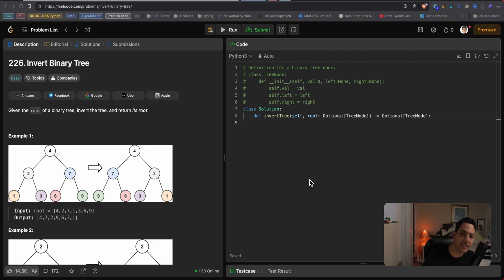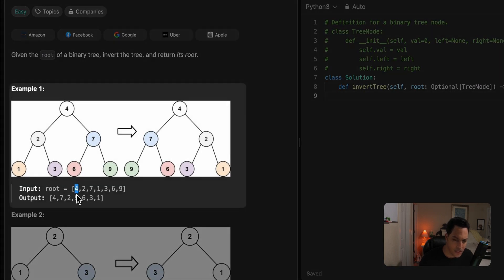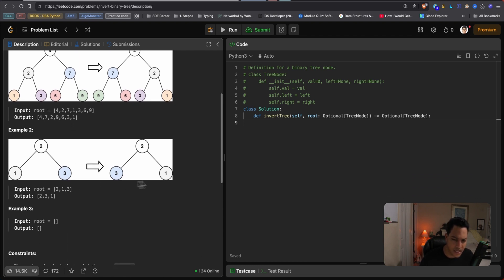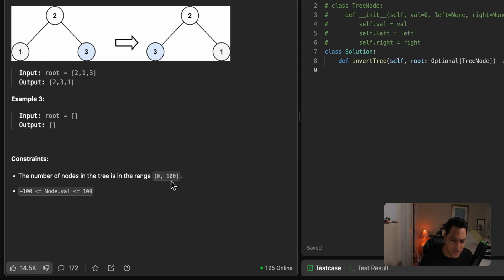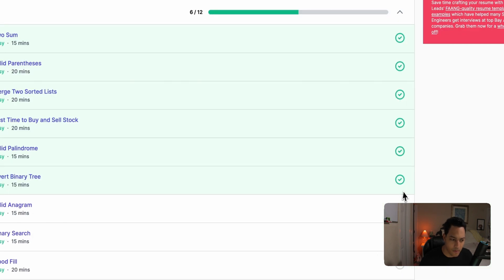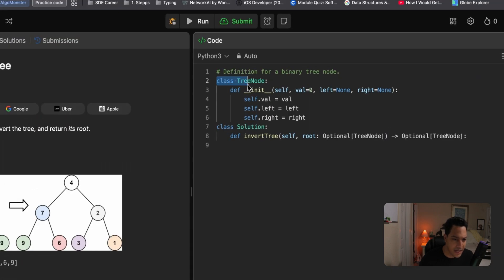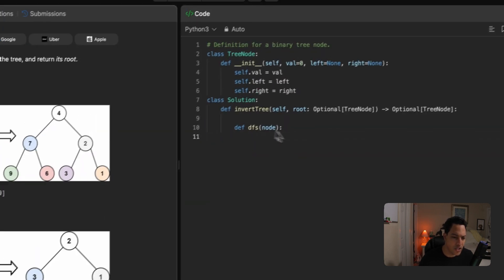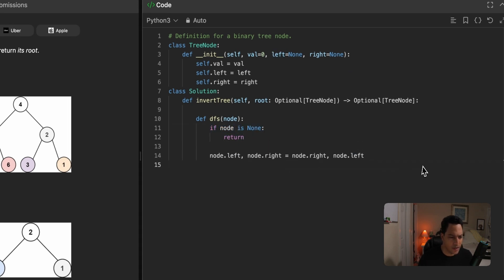Coding Daily Until I Land A Job - Day 20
Chapters:
00:00 - Intro & Problem Overview
00:32 - Binary Tree Structure Explained
01:40 - Problem Constraints & Goals
02:45 - Why Depth-First Search (DFS)?
04:10 - Coding Setup (Python)
05:15 - Swapping Children Nodes
06:55 - Recursive DFS Implementation
08:30 - Backtracking & Edge Cases
09:45 - Time & Space Complexity
11:00 - Real-World Application & Tips
12:20 - Keyboard Mention & Outro

Follow along my coding journey as I work daily to break into tech as a software engineer.

I'm excited to share my journey switching careers from running a digital agency to becoming a professional software developer. With a background in business and web design, I'm diving headfirst into data structures, algorithms, and essential programming concepts-all with the goal of landing my dream job as a Software Developer!

Your support means the world to me as I race toward my dream job!

backend development, coding interview, data structures, get better at software engineering, leetcode practice, leetcode python, leetcode solutions, python projects, software developer, software engineering, swe job, technical interview